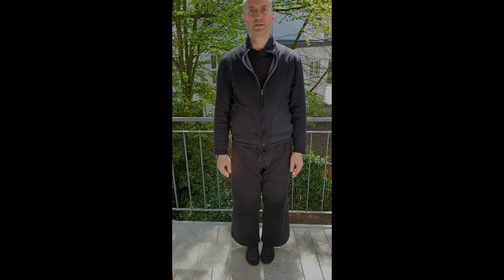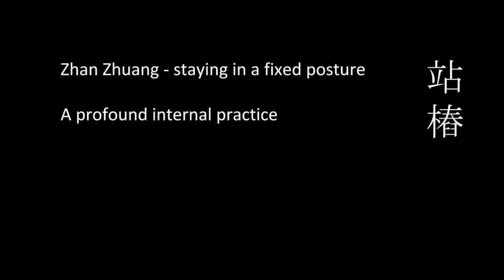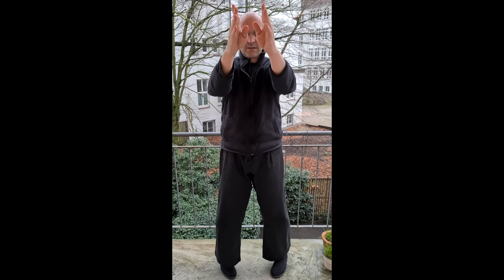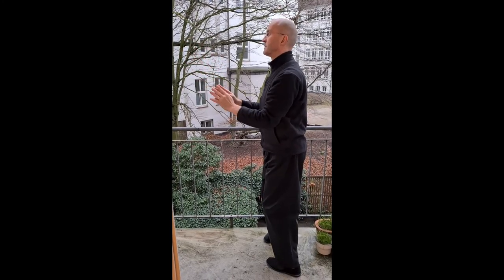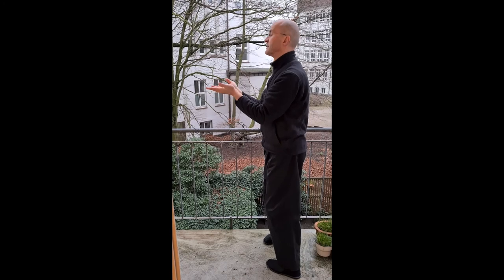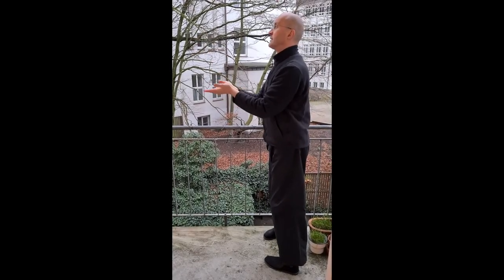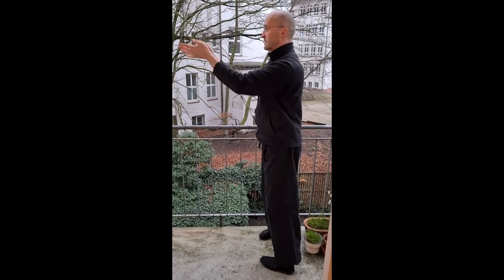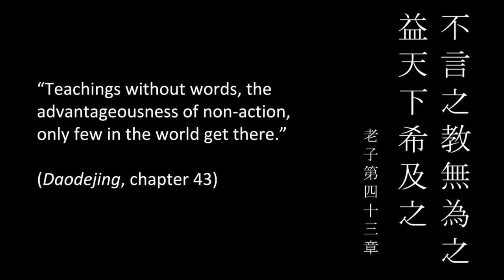#25 Internal aspects of the Wing Chun forms Double Tan Sau 詠春拳的雙攤手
This video discusses the double Tan Sau 雙攤手 in the Siu Nim Tau 詠春拳的小念頭, the first form of Wing Chun from the perspective of internal practices basically as a movement imitating and digesting gestures in nature.
A conversation between Steve Cook (San Diego, USA) and Ansgar Gerstner (Hamburg, Germany)

Ansgar Gerstner is a German sinologist who spent the years between 1985-89 in Taipei studying Wing Chun (詠春拳) with Lo Man Kam (盧文錦), while also studying Mandarin and Chinese philosophy in Taiwan. He received a doctorate in Chinese studies from the University of Trier, Germany having written his doctoral dissertation on the Daodejing / Tao Te Ching (道德經), a central text of Daoist / Taoist philosophy. From 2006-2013 he was living in Shanghai where he learned the Shaolin tendon method (少林易筋經). In those years he also met his Daoist teacher (大夫道人) in Beijing with whom he learned the Yin Yang & five elements method (陰陽五行功) and the Daoyin method (導引功). He is now living in Hamburg, Germany. He gives Nei-kung / Qigong (內功/氣功) seminars and offers individual instruction, offline and online (Zoom, or Whereby), for Nei-kung / Qigong as well as the internal aspects of Wing Chun.
For an open access article on the healing aspects of Wing Chun written in German, but also available in English, you can go to the Journal of Martial Arts Research (JOMAR), vol. 3, no. 2, May 2020

Steve Cook is an American artist/educator who spent the years between 1982 and 1988 in primarily Taipei and Manila. He studied with Lo Man Kam for three years of those years and then into the early 1990's with Hawkins Cheung in Los Angeles. Other studies include Northern Shaolin, Arnis/Escrima, Tai Chi, Zen, Taoism, and Animism. He earned a BA degree in Fine Art from Penn State and an MFA Cal Arts. As an artist, he's worked in a wide variety of media, primarily enjoying film, sculpture, and ceramics. He taught art at a private high school in San Diego for 20 years. He currently teaches workshops and offers consultations in creativity and art program evaluations. Steve Cook is an ordained minister and the founder of Serotinism.